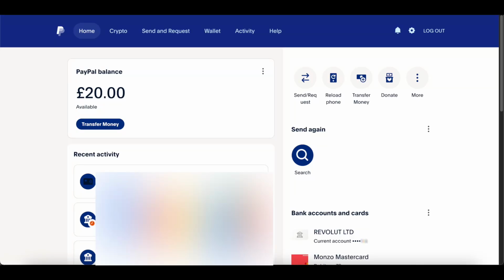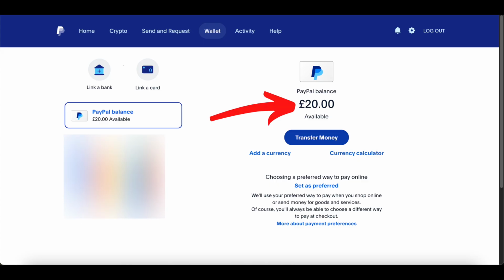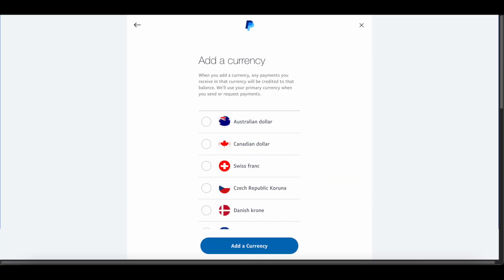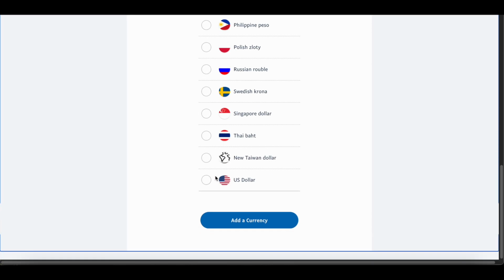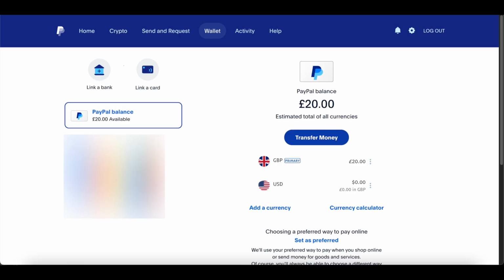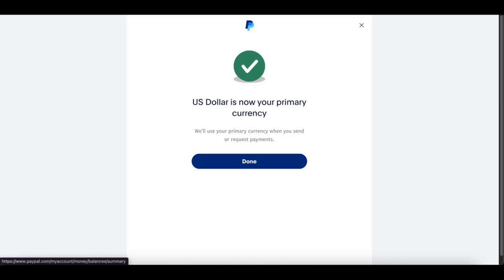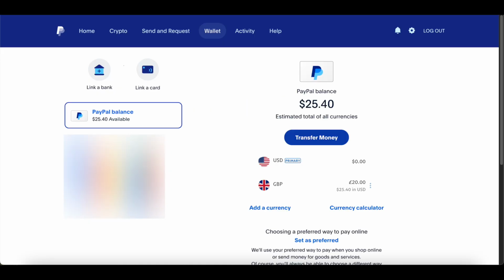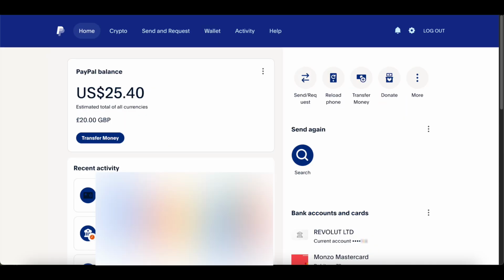How to Change Currency on PayPal (2026) - Change Primary Currency QUICK & EASY!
How to Change Currency on PayPal & How to Change Primary Currency in PayPal - Want to know how to change your currency on PayPal? This tutorial shows you exactly how to change your primary currency in your PayPal account step-by-step. Learn how to switch currency in PayPal with ease, and change the currancy in PayPal through the wallet tab. This guide also touches on the PayPal exchange rate and paypal currency conversion, ensuring you know how to change primary currency in PayPal for any region.

💱💳 In this quick and easy tutorial, I’ll show you exactly how to change the currency on your PayPal account step-by-step, including how to switch your primary currency. Perfect if you get paid in a different currency, shop online globally, or want your balance held in GBP, USD, EUR or any other supported currency.

You’ll learn how to access your wallet, change your default currency, and convert funds directly inside PayPal - with just a few taps.

📲 What You’ll Learn in This Video:
✅ How to add and manage multiple currencies

PayPal lets you hold balances in multiple currencies, making it easy to get paid internationally, accept global payments, and shop online worldwide.

📌 This video is ideal for:
✔️ People receiving payments in USD, EUR, GBP and more
✔️ Freelancers & business users working internationally
✔️ Online shoppers buying in other currencies